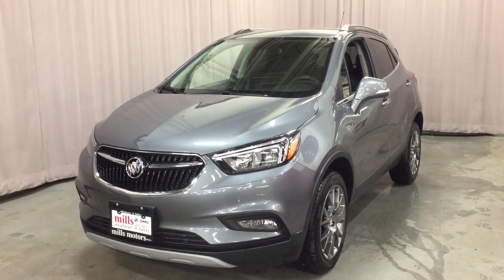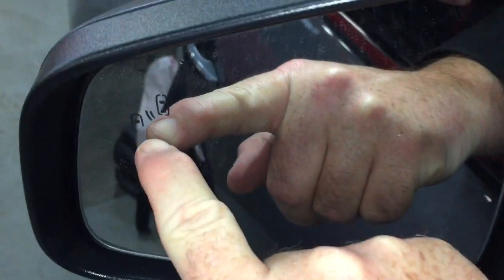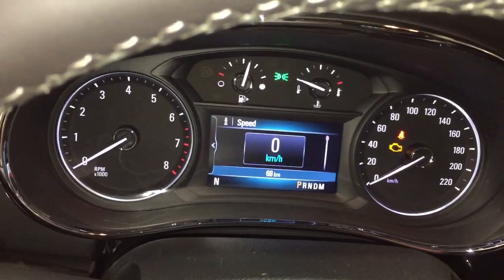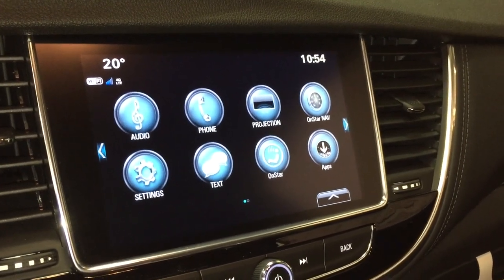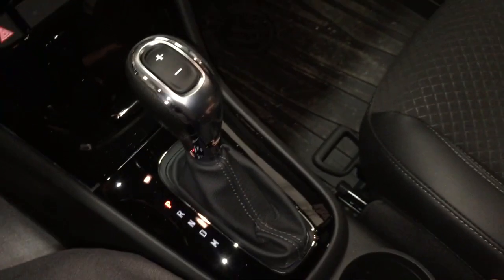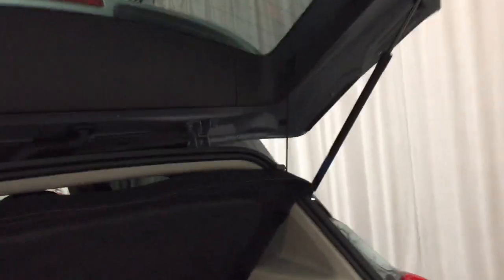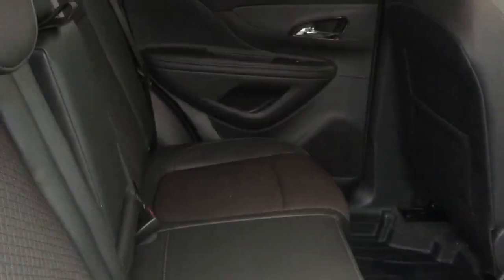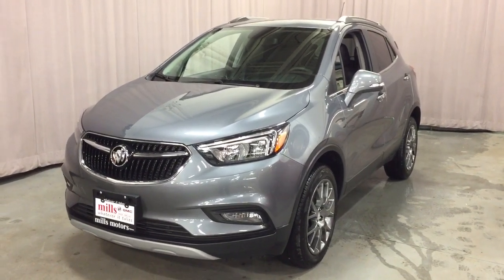2019 Buick Encore AWD Sport Touring 1.4L Turbocharged Steel Oshawa ON Stock #191094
This is a Satin Steel Metallic 2019 Buick Encore AWD 4dr Sport Touring Review Oshawa null - Mills Motors Buick with Automatic transmission Satin Steel Metallic color and Ebony interior color. (Uploaded by DataDriver).

We are Mills Motors Buick GMC Located at 240 Bond Street East Oshawa Ontario L1H 7L3
At Mills Motors, we do Whatever It Takes. Whatever It Takes is more than a snappy tagline. It is our promise to our customers, our community, and to each other, that we will do extraordinary and unexpected things to fulfill our obligation of making people feel great.
Inventory is subject to change.